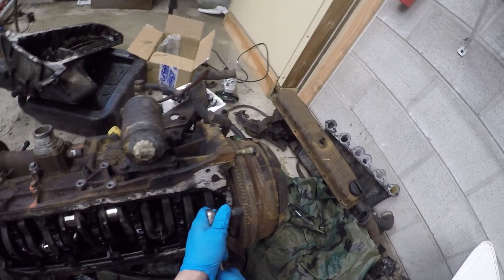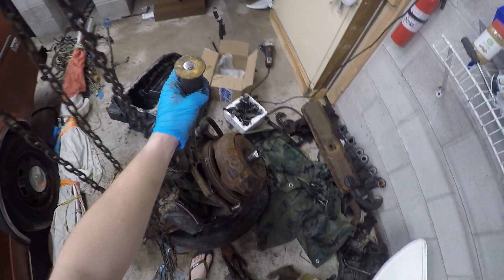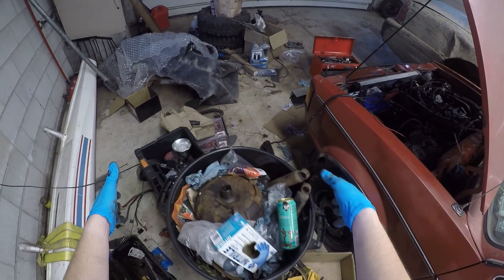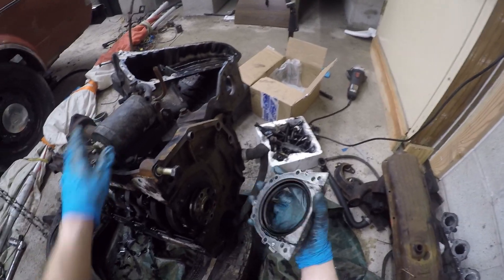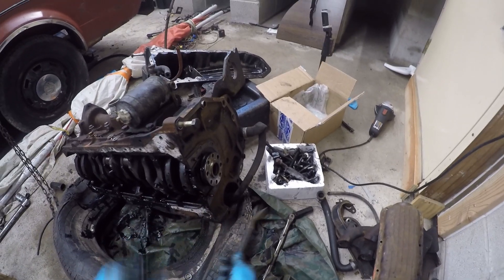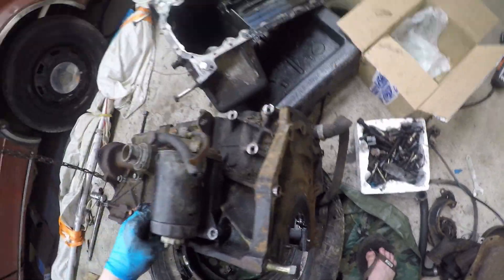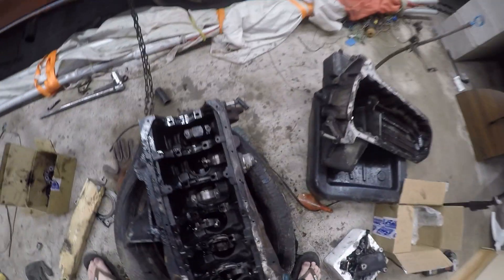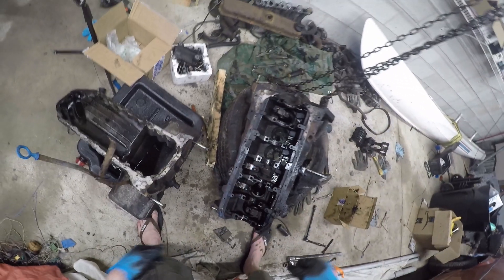D24 Diesel Engine Rebuild 8 - Grinding off the Torque Converter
In this video we finally remove the torque converter and flex plate, get the crankshaft out, and start removing pistons.